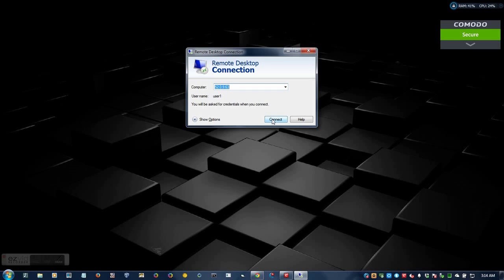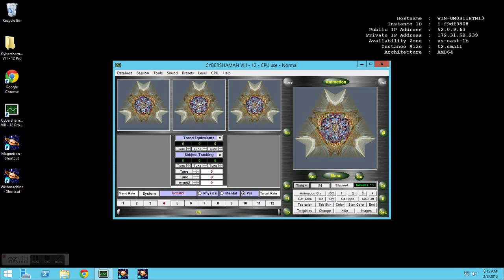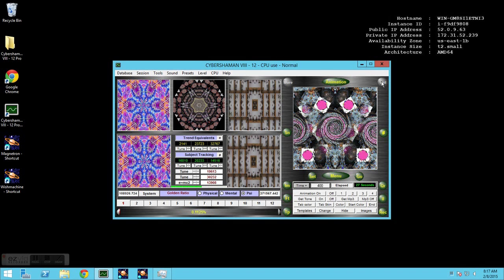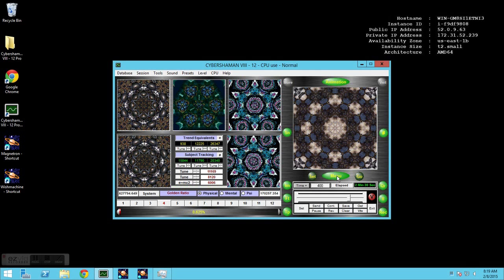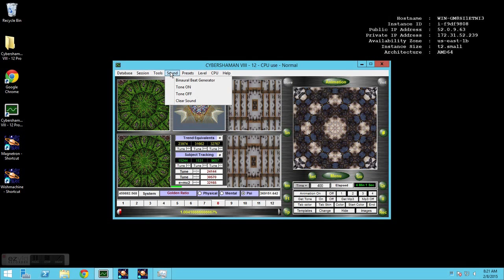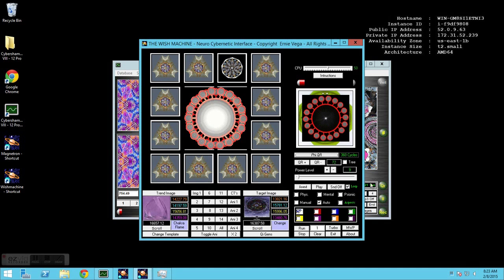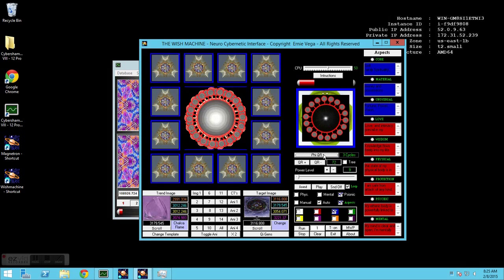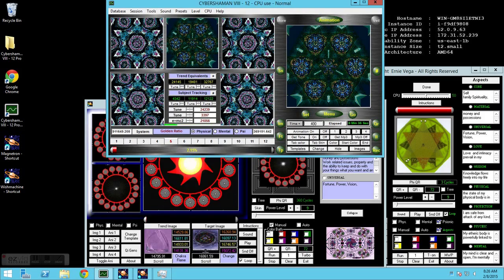Cybershaman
On Demand Demo